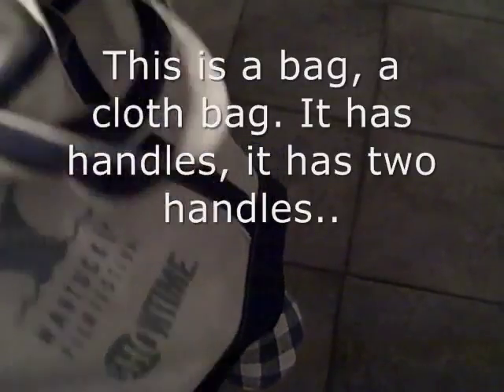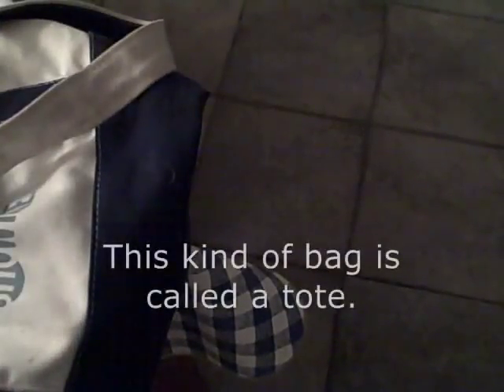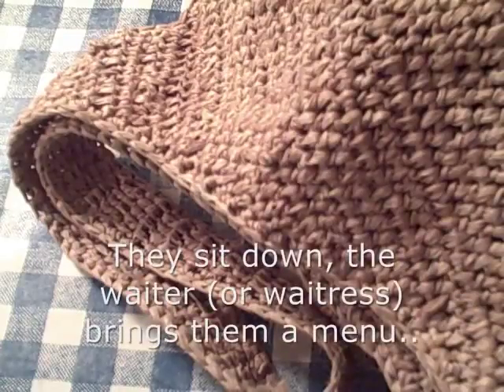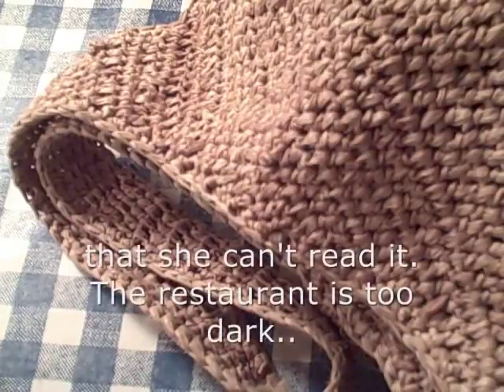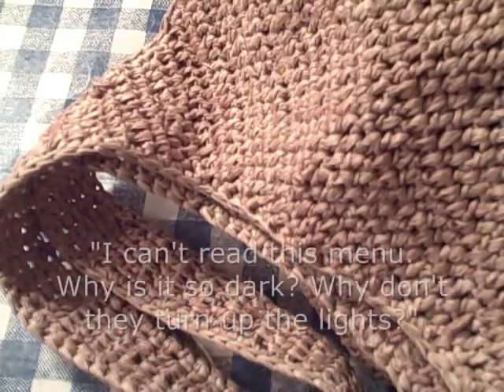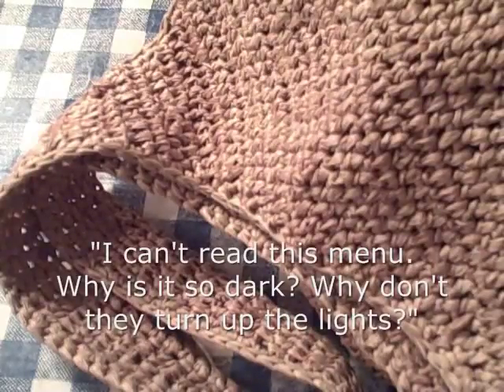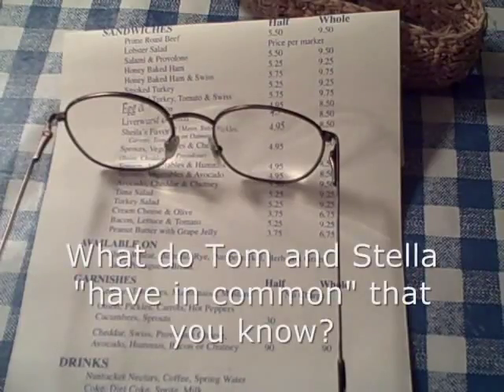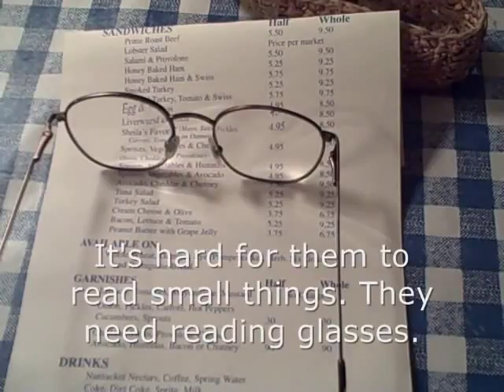English speaking in easy way part - 323